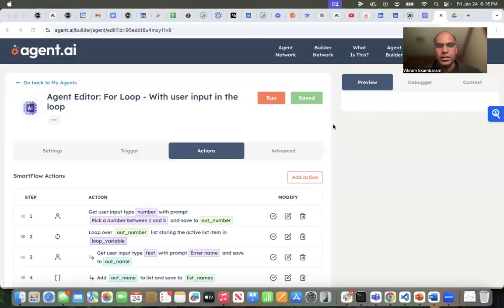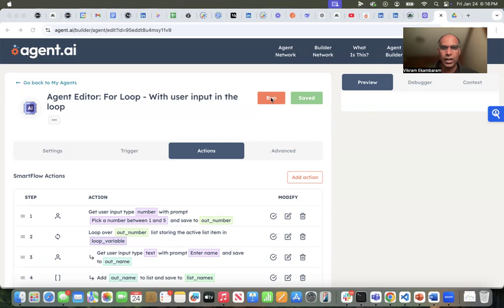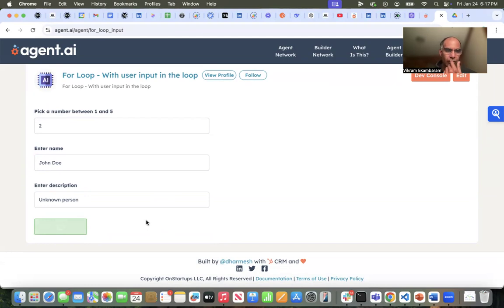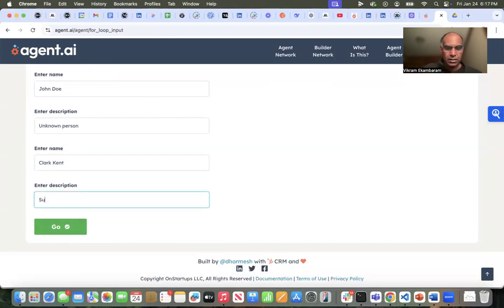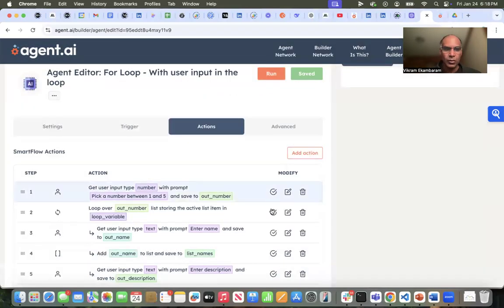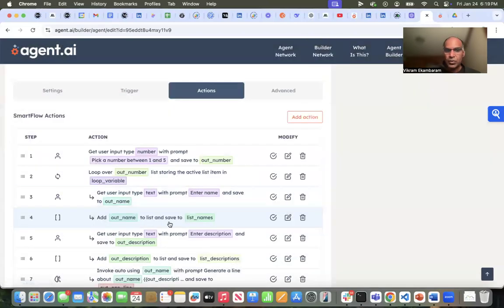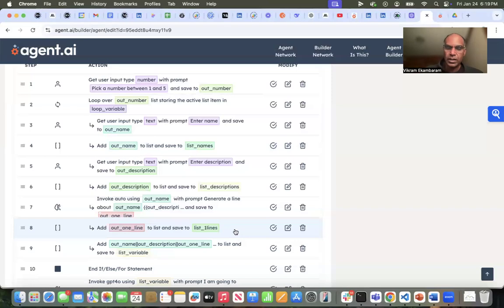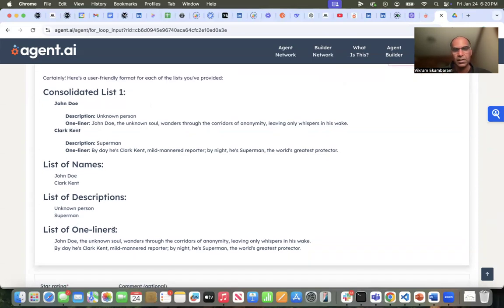How to Create a Dynamic For Loop with User Input in Agent | Programming Tutorial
Learn how to implement a flexible For Loop that runs based on user-defined iterations. This tutorial demonstrates how to collect and store multiple user inputs using list variables, with practical examples of storing names and descriptions. Perfect for beginners learning about loops and data storage in Agent. You'll discover different methods to store multiple related data points and how to format output effectively. If you're building surveys or applications that need variable input counts, this tutorial is for you!